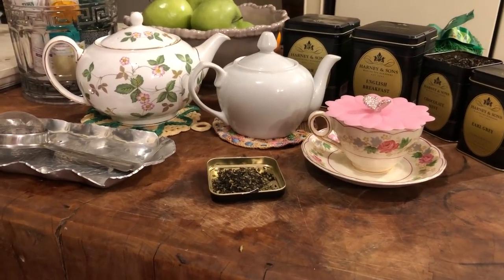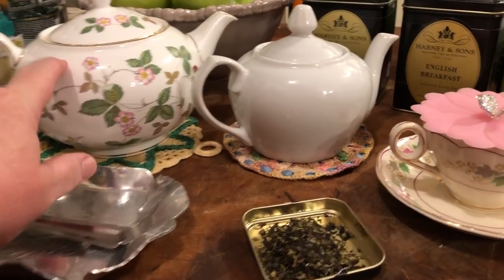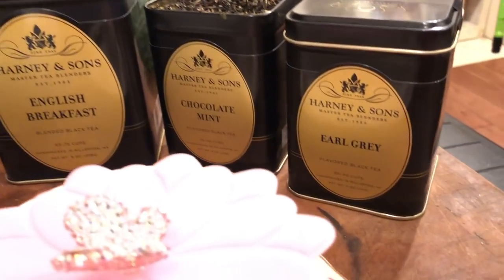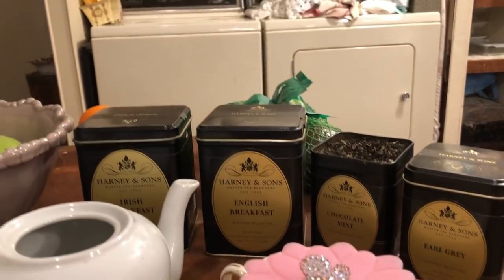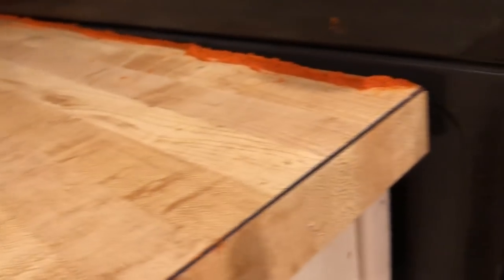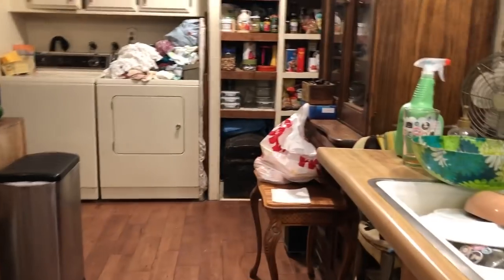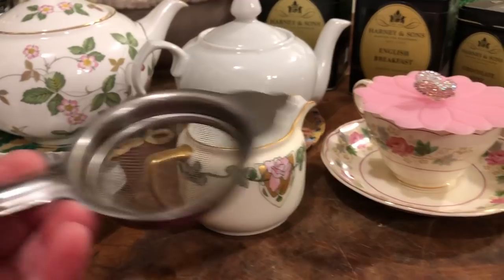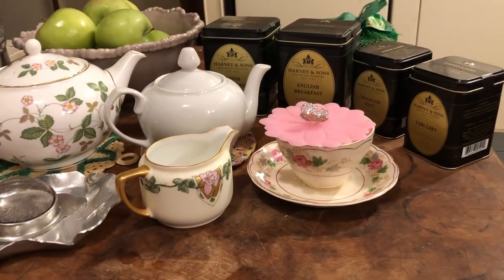Tea Time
I've become addicted to drinking tea! Big "Thank You!" to my beloved Prudie Fox for supplying me with the awesome tea selection!